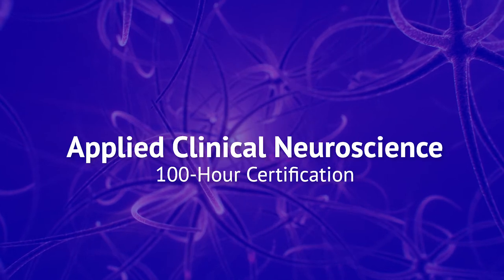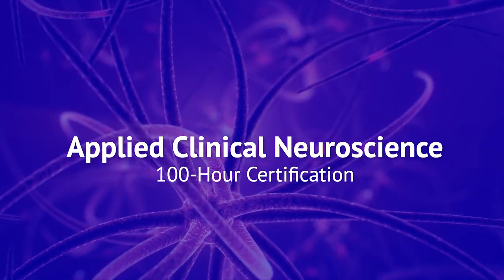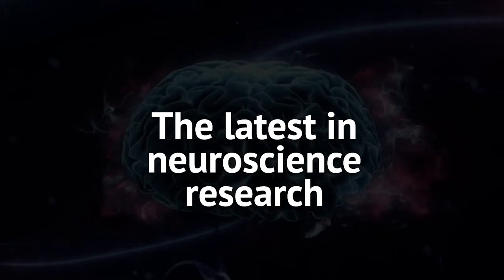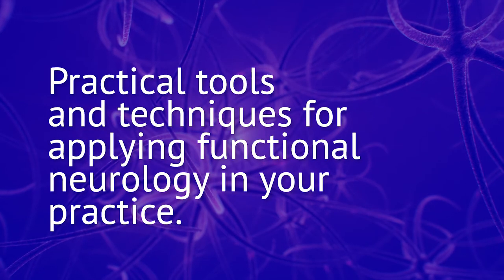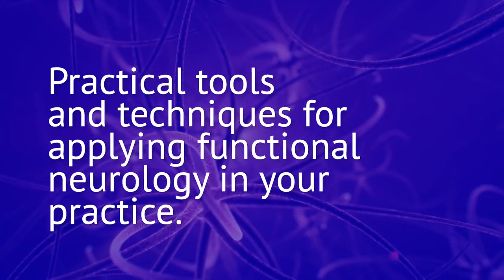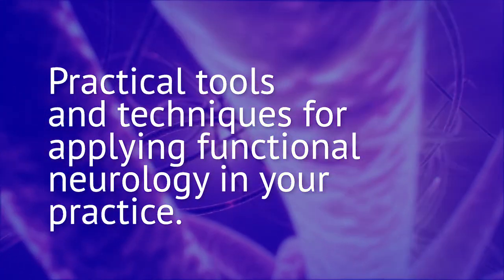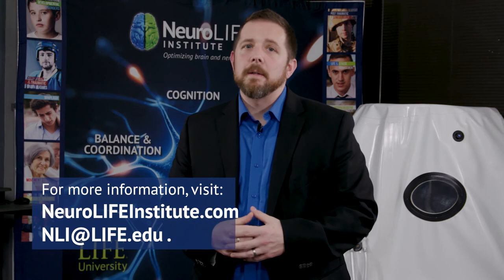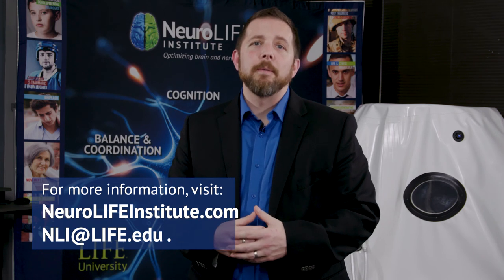NeuroLife CE Course Promo 1 2